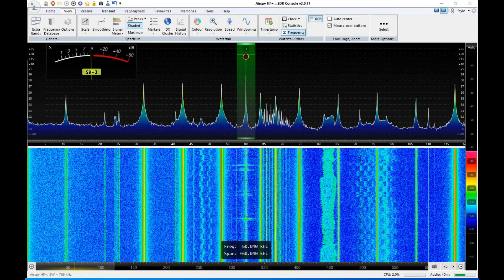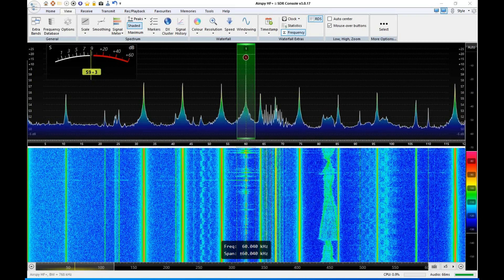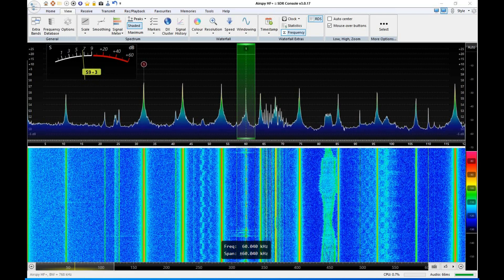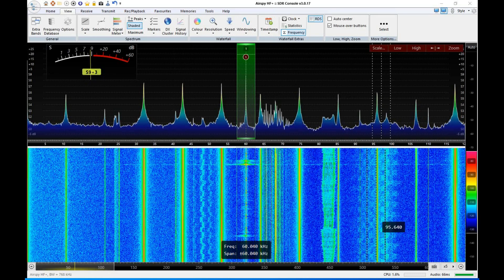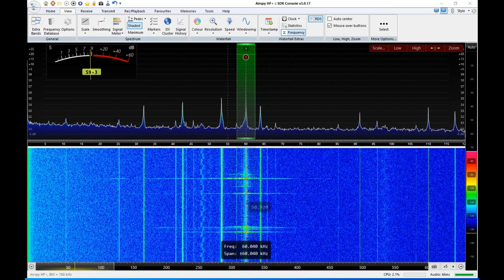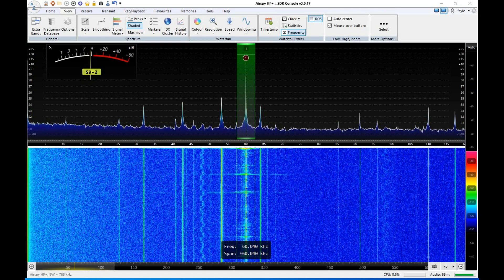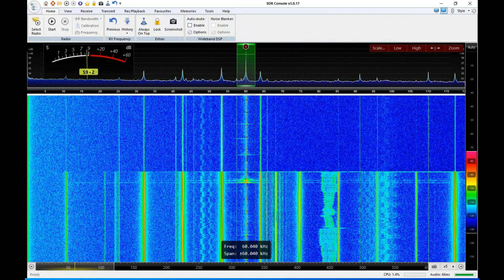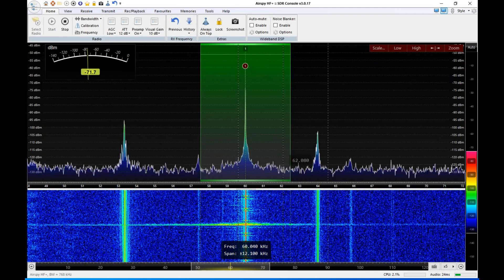Common mode Chokes for loops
A demo was requested of how the common mode choke would work on a low impedance loop antenna. This video addresses that request.
W1VLF